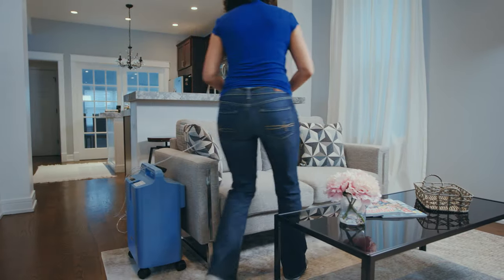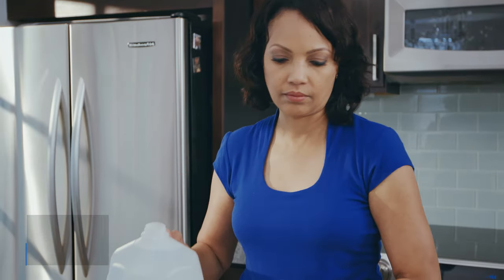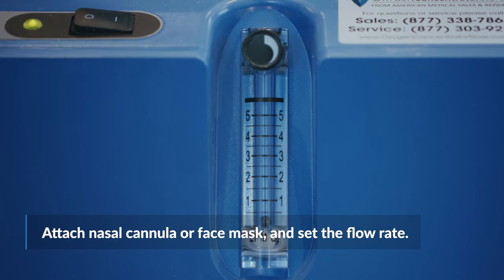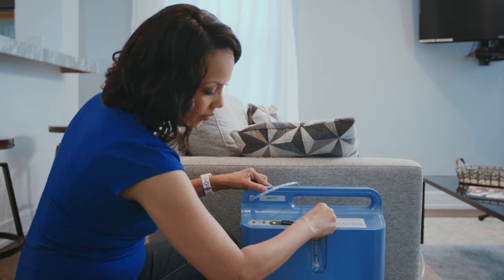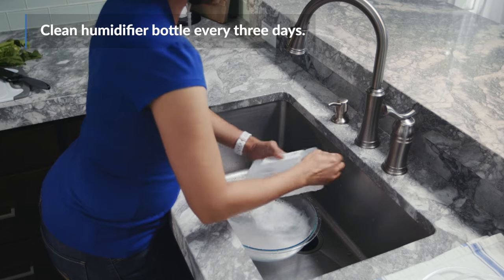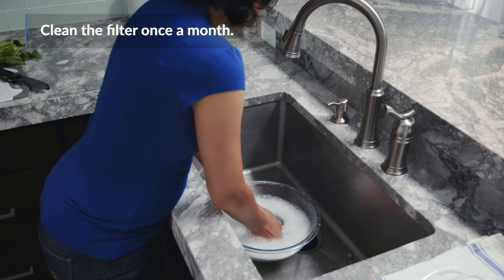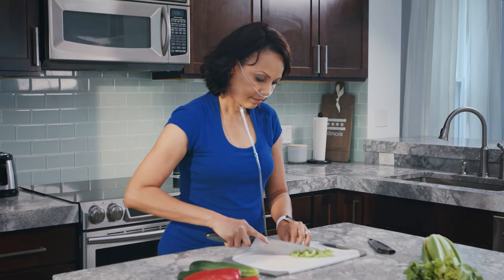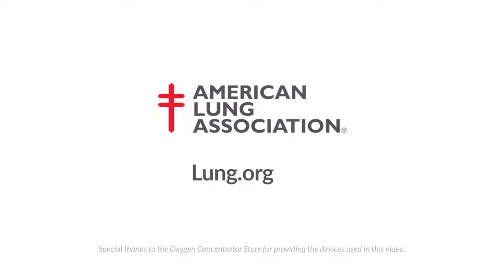Getting Started with a Home Oxygen Concentrator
A home oxygen concentrator is prescribed for patients who need constant oxygen while they are at home and/or asleep. In this video, we will explain the parts of home concentrators, how they work and how to take care of them. Always consult your doctor if you have questions about your oxygen therapy prescription and using your oxygen device. To learn more about oxygen therapy, visit Lung.org/oxygen.

Produced with support from Three Lakes Partners